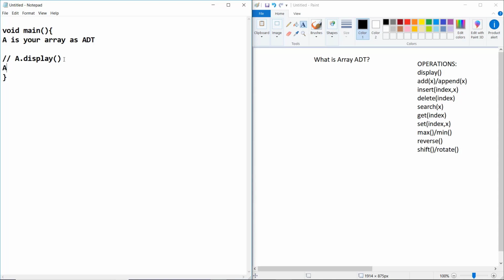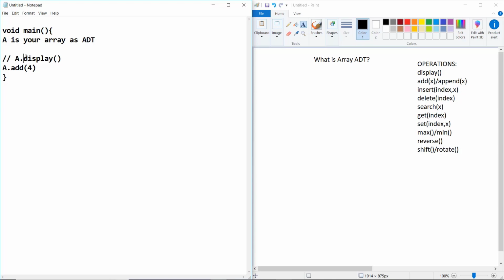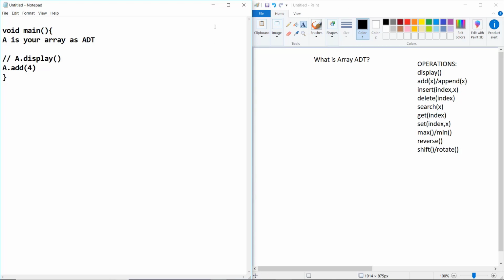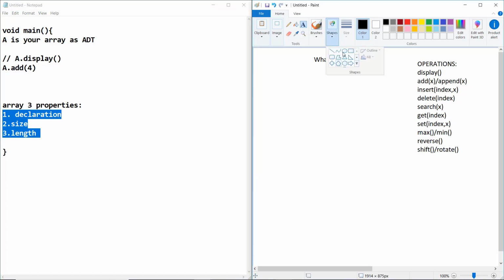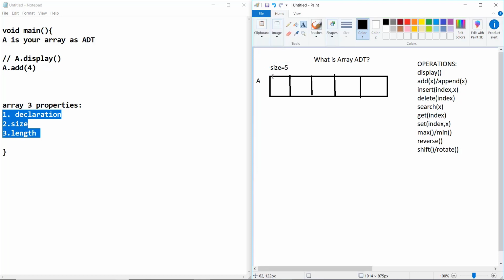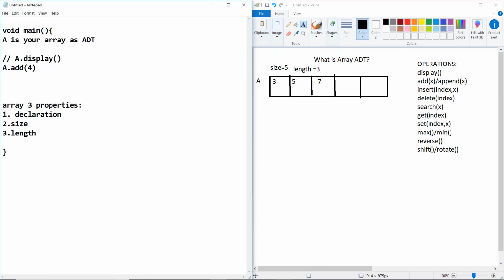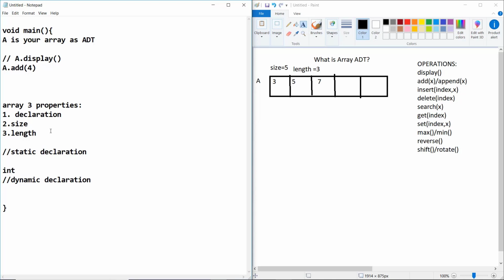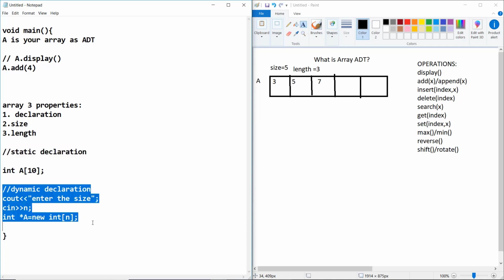#10 Introduction to Abstract Data Types(ADT) ? | Data Structures Easy to Advanced